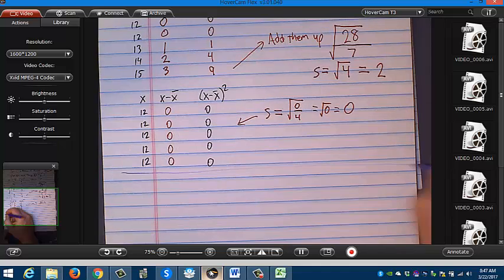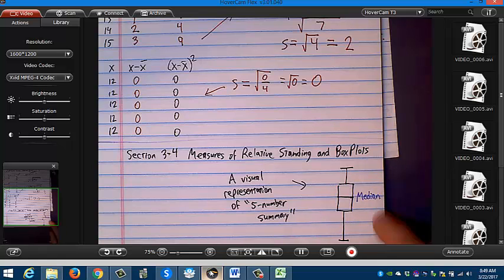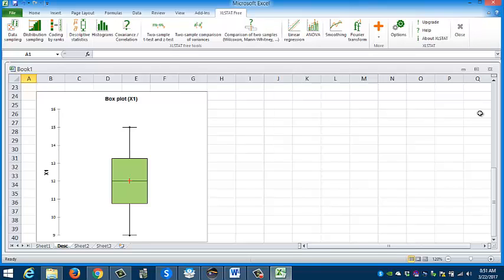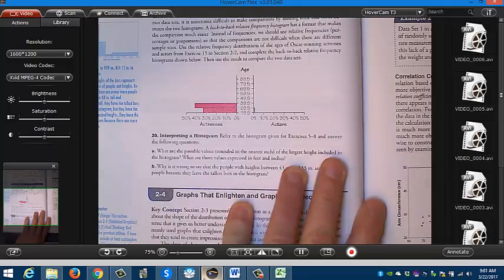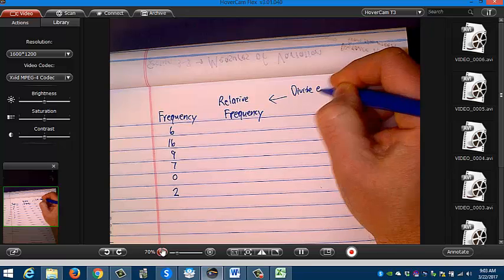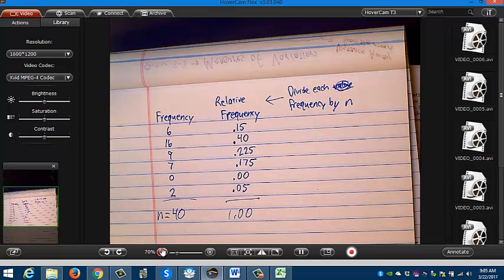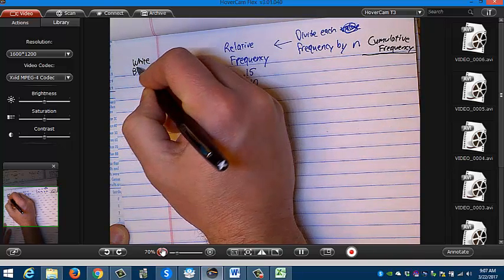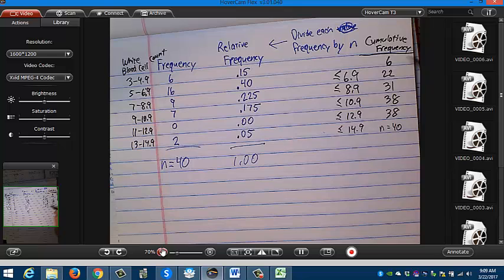Section 3 4 Measures of Relative Standing and Boxplots